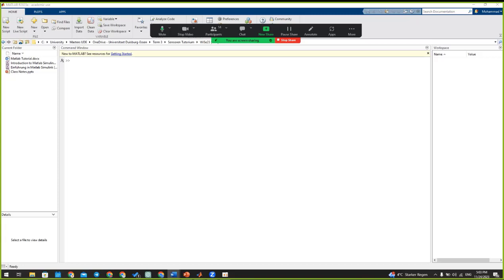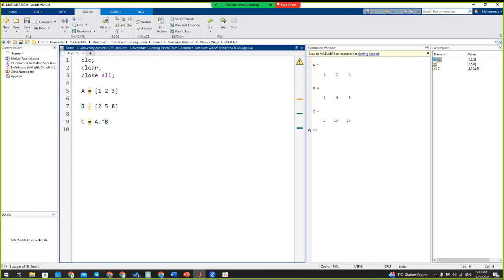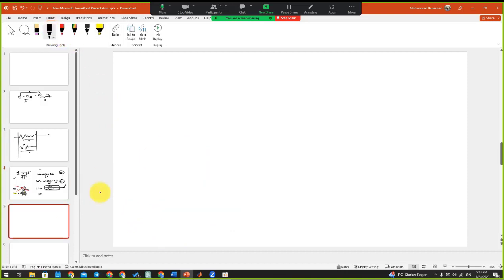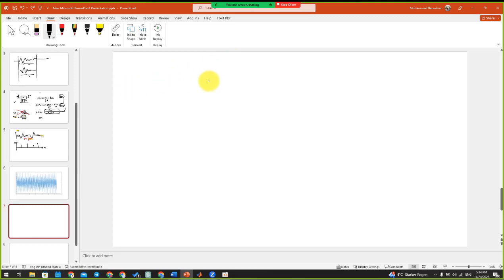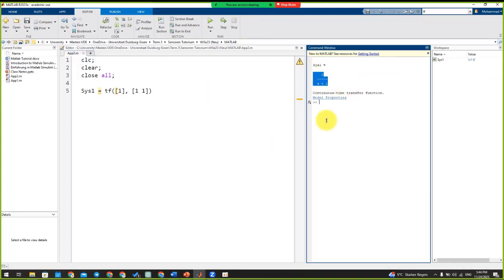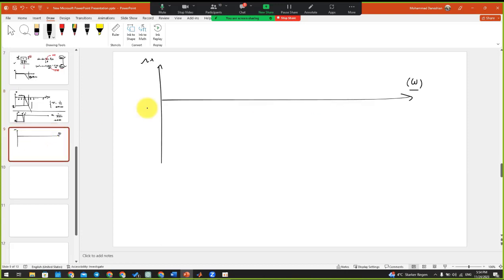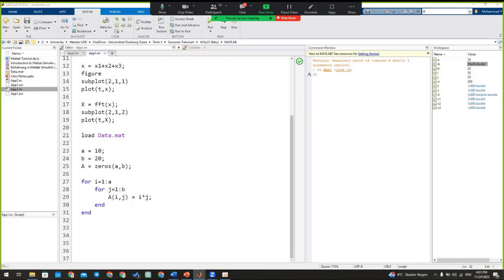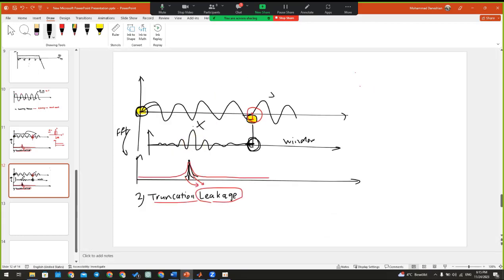Signal analysis, Dynamic System Simulation, Bode diagram, FFT and windowing.